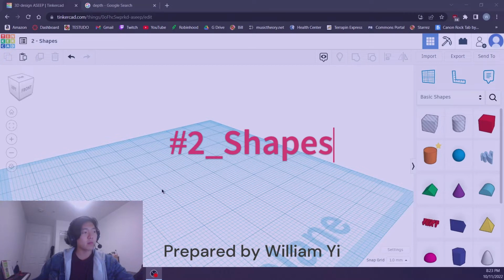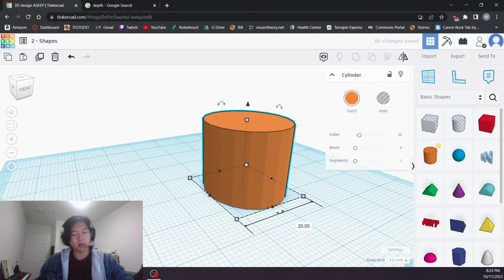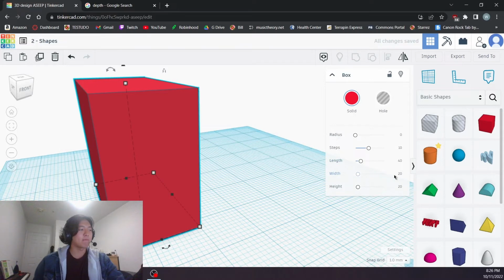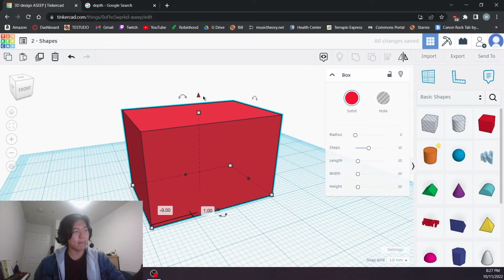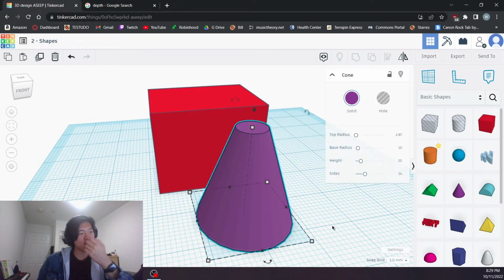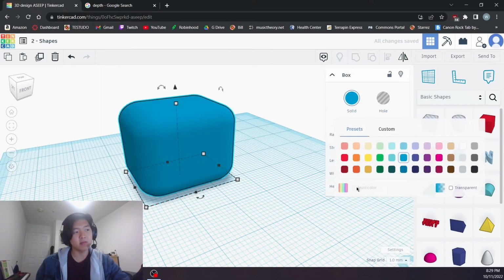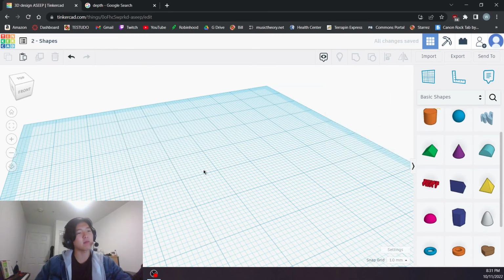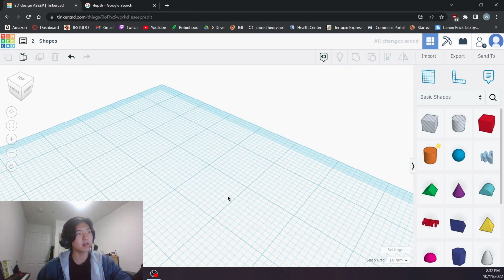Biocarrier Design_#2_Shapes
This is the tutorial video for 3D design of biocarriers that can be used to improve the wastewater treatment for a more sustainable future!

Prepared by William Yi
Supervised and reviewed by Dr. Guangbin Li, Natasha Andrade and Marya Anderson

This project is funded by AEESP Education Grant and more information is available